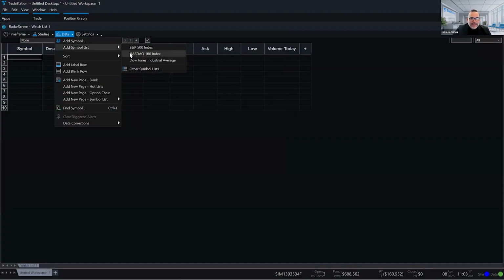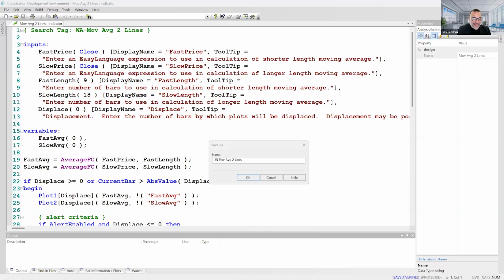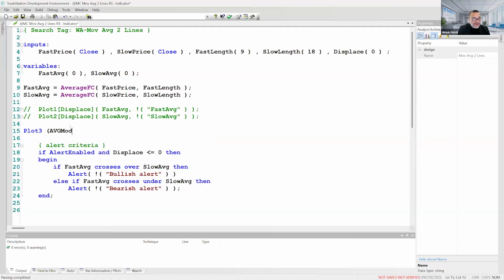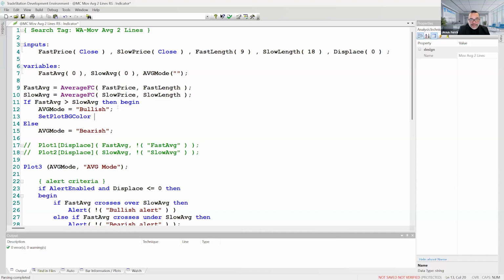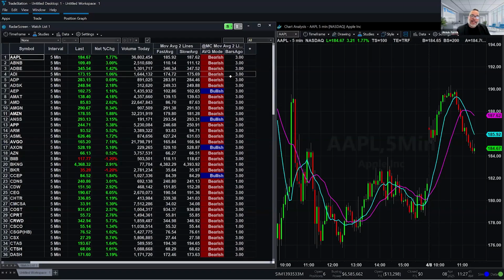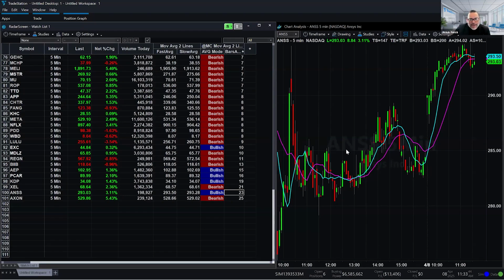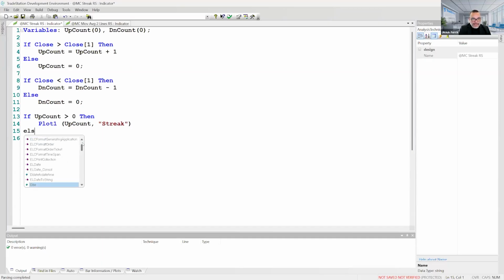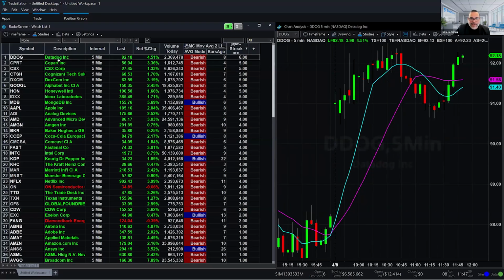Create Simple Custom RadarScreen Indicators Using EasyLanguage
As a trader, you might interpret calculated values from an indicator differently than its original intended use. Empower your trading strategy by applying custom studies to RadarScreen, TradeStation's real-time scanning tool, to scan the universe of symbols using your trading ideas. Join Jesus Nava, Director of Client Training and Education at TradeStation Securities, Inc., as he illustrates how to create simple custom indicators for RadarScreen using the versatility of EasyLanguage.